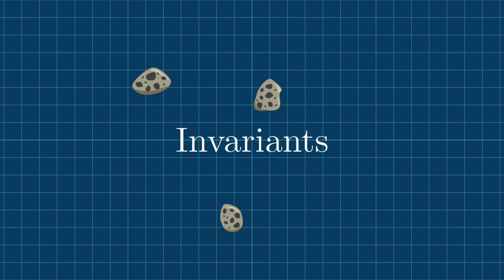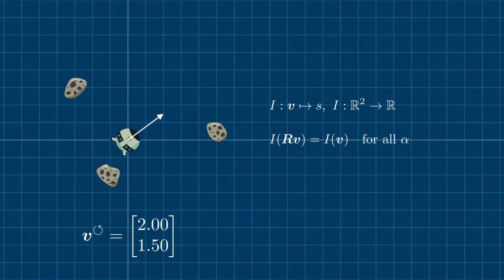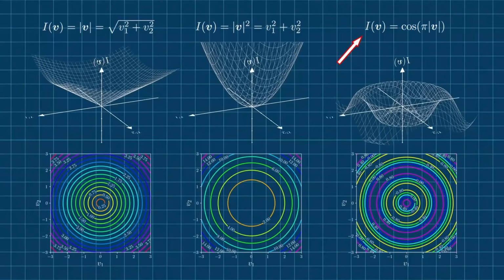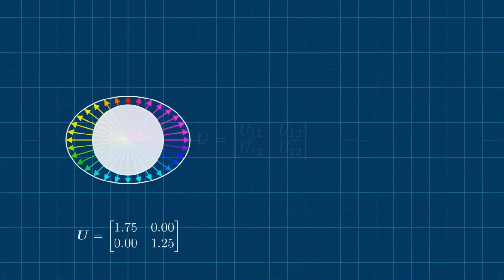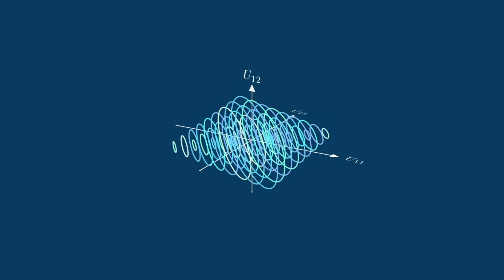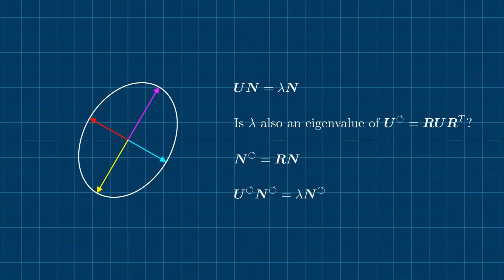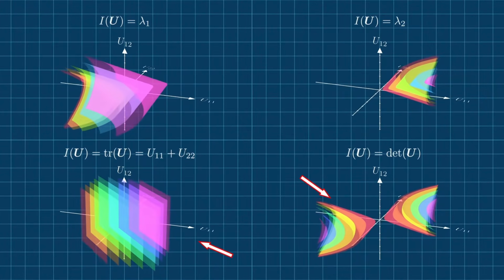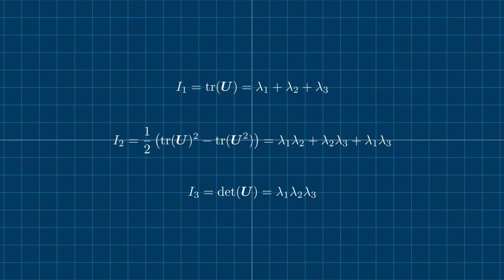Tensor invariants visualized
Tensor invariants are a fundamental concept in tensor calculus. In this video, we visualize invariants of first and second order tensors, and learn why they are useful.

Note on Cartesian tensors: In this video, we focus on so-called Cartesian tensors, which are commonly used in continuum mechanics, as discussed, for example, in Chapters 2 and 3 of A. J. M. Spencer's Continuum Mechanics (1980). A Cartesian tensor represents a physical quantity that is independent of the particular coordinate system used to describe it. We consider only Cartesian coordinate systems and transformations between Cartesian coordinate systems. Under translations and proper rotations of the coordinate system, the components of the tensor change, while the tensor itself remains unchanged. We do not consider any other transformations of the coordinate system. In particular, we exclude reflections of the coordinate system.